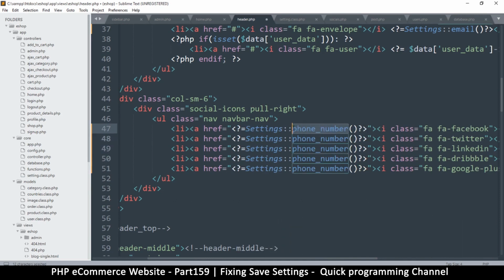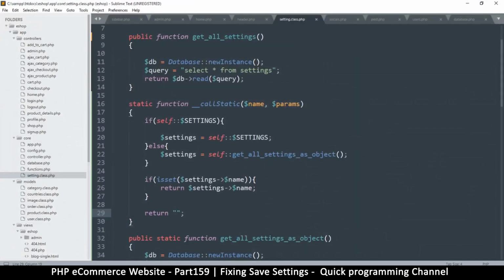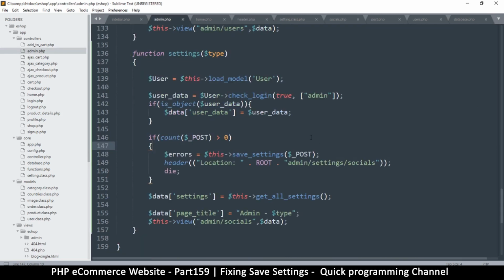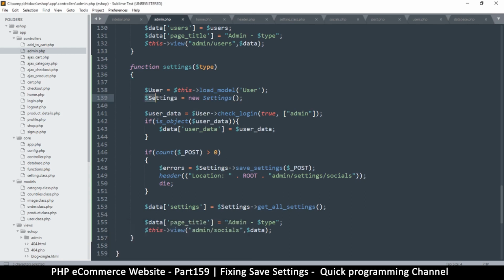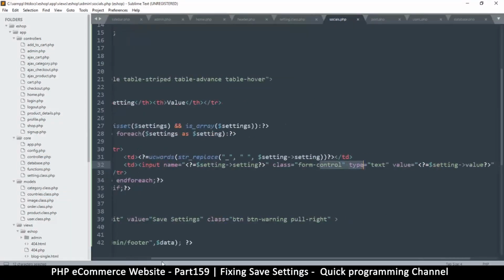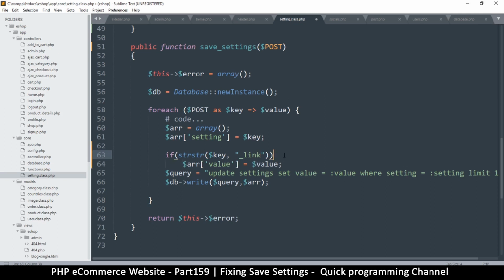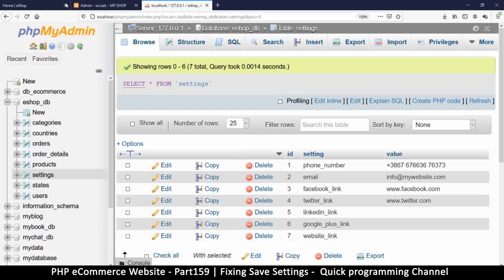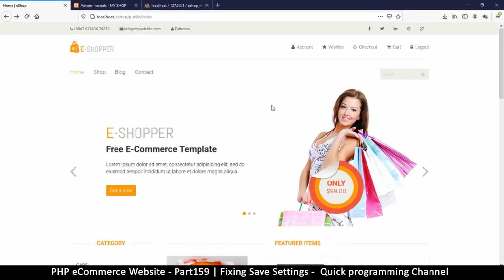#159 PHP Ecommerce website development | Fixing Save settings | MVC OOP - Quick programming